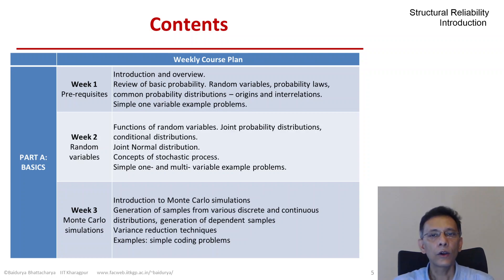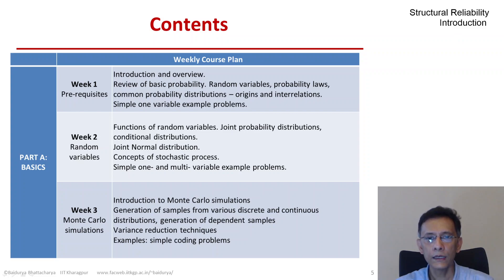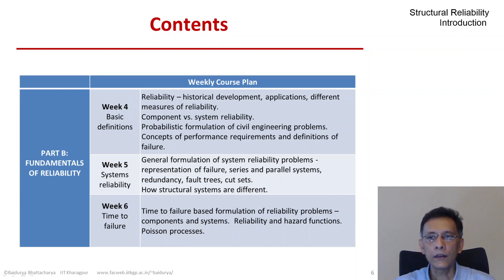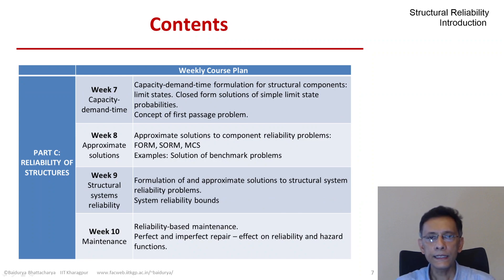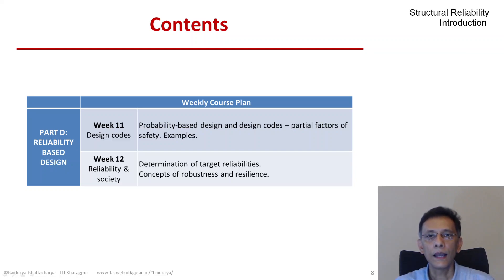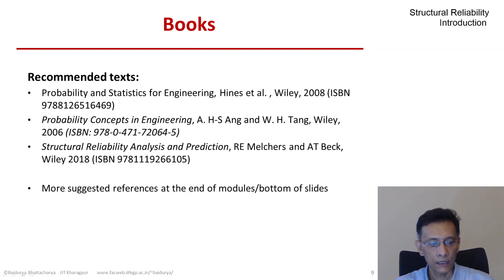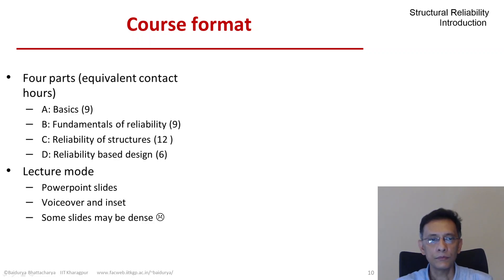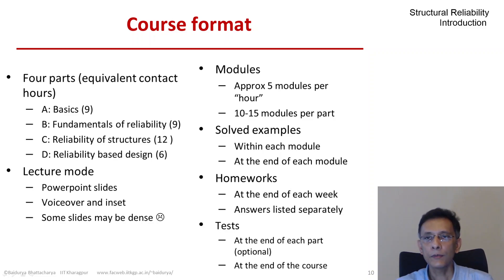Structural Reliability - Lecture 1 module 2: Course content, format, recommended texts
Contents of Course, Books Recommended, Format

This video is part of the 36-hour NPTEL course "Structural Reliability: Design Assessment and Safety Targets" by Prof. Baidurya Bhattacharya of IIT Kharagpur recorded in 2021.  NPTEL (hptts://nptel.ac.in) is India's national initiative for digital access to quality education.

COURSE OBJECTIVE
The civil engineering community, and structural engineers in particular, have long recognized the important role played by variability and incomplete information in their profession:   (i) random system properties, (ii) unpredictable future loads and strength deterioration, (iii) human errors, and (iv) imperfect mathematical models. Ensuring adequate safety and reliability for all stakeholders in the presence of these uncertainties is therefore a central objective of design analysis and assessment of structural systems. This course aims to give the students the ability to model uncertainties and manage risks in civil engineering activities in a way that best serves the interests of society.

TARGET AUDIENCE
Advanced undergraduate students and graduate students of Civil, Mechanical, Aerospace, Naval Architecture, Mining & related Engineering, Electronics, Electrical, Materials engineering and related disciplines.

R&D engineers dealing with structural performance

Policy makers interested in acceptable risks and safety

PRE-REQUISITES
Introductory knowledge of Engineering Mechanics, Probability & Statistics, Linear Algebra and Basic Calculus

COURSE PLAN
PART A: BASICS
Week 1: Pre-requisites (3 hours)
Review of basic probability. Random variables, probability laws, common probability distributions – origins and interrelations.
Simple one variable example problems.

Week 2: Random variables (3 hours)
Functions of random variables. Joint probability distributions, conditional distributions.
Joint Normal distribution.
Concepts of point process.
Simple one- and multi- variable example problems.

Week 3: Monte Carlo simulations (3 hours)
Introduction to Monte Carlo simulations
Generation of samples from various discrete and continuous distributions, generation of dependent samples
Variance reduction techniques
Examples: simple coding problems

PART B: FUNDAMENTALS OF RELIABILITY
Week 4: Basic definitions (3 hours)
Reliability – historical development, applications, different measures of reliability.
Component vs. system reliability.
Probabilistic formulation of civil engineering problems.
Concepts of performance requirements and definitions of failure.

Week 5: Systems reliability (3 hours)
General formulation of system reliability problems - representation of failure, series and parallel systems, redundancy, fault trees, cut sets.
How structural systems are different.

Week 6: Time to failure (3 hours)
Time to failure based formulation of reliability problems – components and systems.  Reliability and hazard functions. Poisson processes.

PART C: RELIABILITY OF STRUCTURES

Week 7: Capacity-demand-time (3 hours)
Capacity-demand-time (“physics based”) formulation for structural components:
limit states. Closed form solutions of simple limit state probabilities. Concept of first passage problem.

Week 8: Approximate solutions (3 hours)
Approximate solutions to component reliability problems: FORM, SORM, MCS
Examples: Solution of benchmark problems

Week 9: Structural systems reliability (3 hours)
Formulation of and approximate solutions to structural system reliability problems.
System reliability bounds

Week 10: Maintenance (3 hours)
Reliability-based maintenance.
Perfect and imperfect repair – effect on reliability and hazard functions.

PART D: RELIABILITY BASED DESIGN

Week 11: Design codes (3 hours)
Probability-based design and design codes – partial factors of safety. Examples.

Week 12: Reliability & society (3 hours)
How safe is safe enough. Determination of target reliabilities.

RECOMMENDED TEXTS
Probability and Statistics for Engineering, Hines et al. , Wiley, 2008 (ISBN 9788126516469)
Probability Concepts in Engineering, A. H-S Ang and W. H. Tang, Wiley, 2006 (ISBN: 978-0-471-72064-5)
Structural Reliability Analysis and Prediction, RE Melchers and AT Beck, Wiley 2018 (ISBN 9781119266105)

More suggested references at the end of modules/bottom of slides